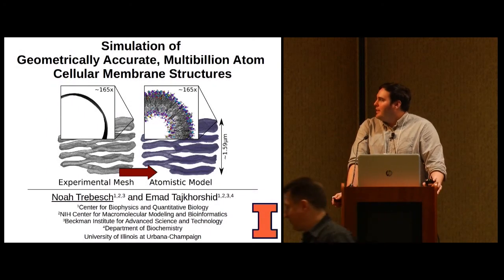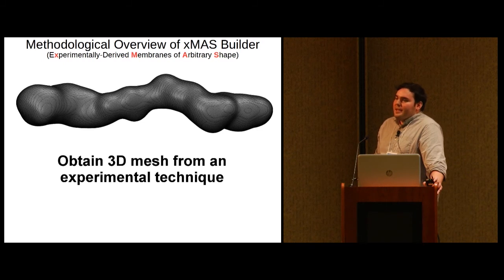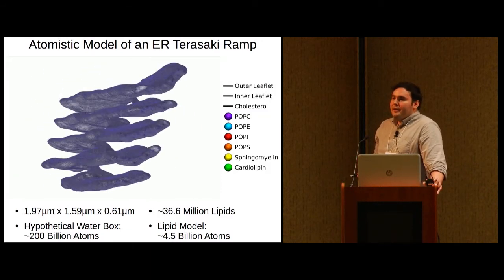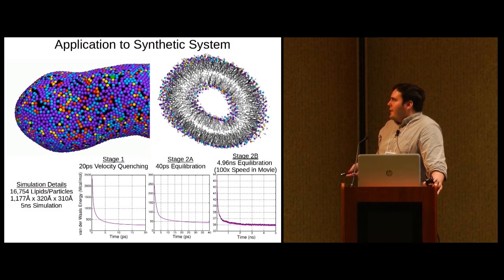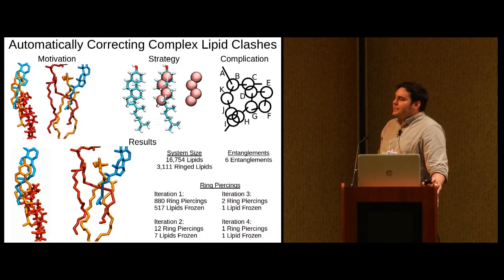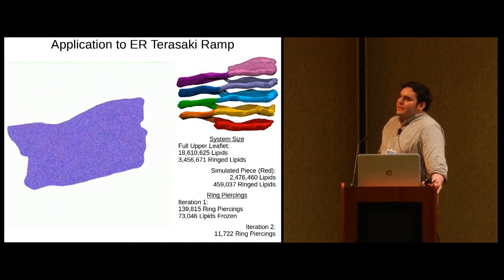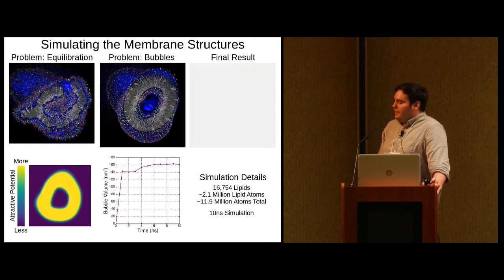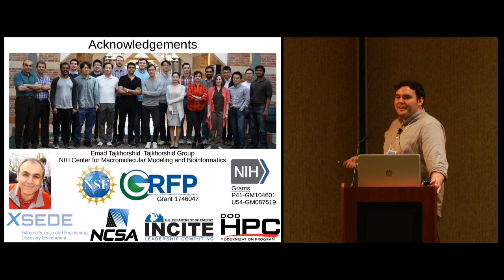Simulation of Geometrically Accurate, Multibillion Atom Cellular Membrane...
"Simulation of Geometrically Accurate, Multibillion Atom Cellular Membrane Structures" -- Noah Trebesch, University of Illinois at Urbana-Champaign

Membranes are fundamental to the function and structure of cells and organelles, and molecular dynamics (MD) simulations have the potential to reveal deep insights about the basic physics and biochemistry that produce their behavior. However, MD simulations of cellular membranes have been extremely limited up to this point due to the geometric complexity and sheer size of such membranes. To overcome these limitations, we have developed xMAS (Experimentally-Derived Membranes of Arbitrary Shape) Builder, software designed to turn low-resolution 3D meshes derived from experimental techniques into atomistic membrane models that can be simulated using MD. In the first application of this software, we have used an experimentally-derived 3D mesh and lipid composition to develop a realistic atomistic model of a Terasaki ramp, a helicoidal membrane structure found at the junction between sheets of the endoplasmic reticulum. The model measures approximately 1.97μm by 1.59μm by 0.61μm and is composed of ~36.6 million lipids (~4.5 billion atoms), making it one of the largest atomistic biological models to ever be built. Building this model with xMAS Builder involves several methodologically innovative steps, including using MD to simulate ~36.6 million Lennard-Jones particles while attracted to grid-based potentials to optimize the packing of the membrane lipids, running billion atom MD simulations to fix ring piercings and other complex lipid clashes using a newly developed energy minimization technique, and utilizing grid-based potentials to equilibrate the model while maintaining its experimentally-derived shape. Simulations of the cellular membrane models built using xMAS Builder will allow us to computationally probe the complex interactions that give rise to structural stability and function at an unprecedented atomistic level of resolution, and they will allow us to build better coarse models of the systems for simulation of longer timescale phenomena.